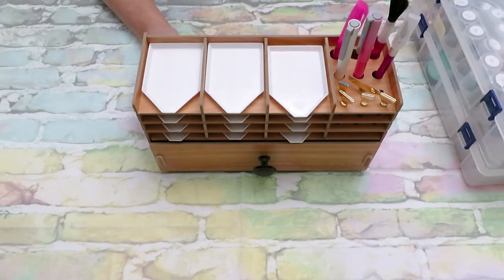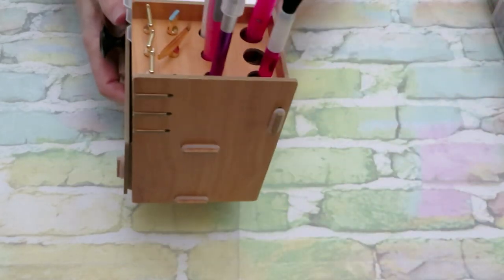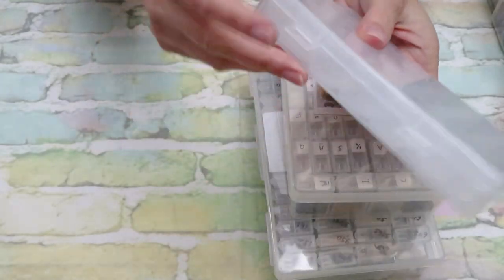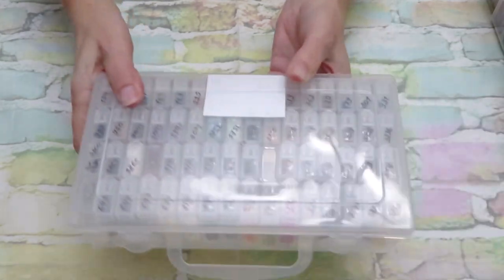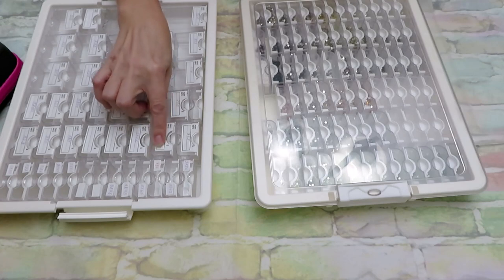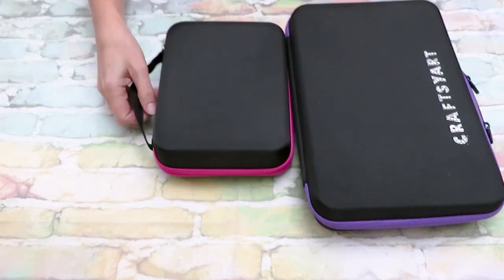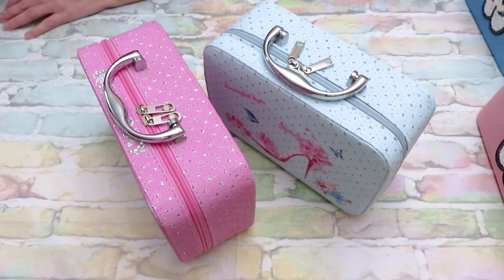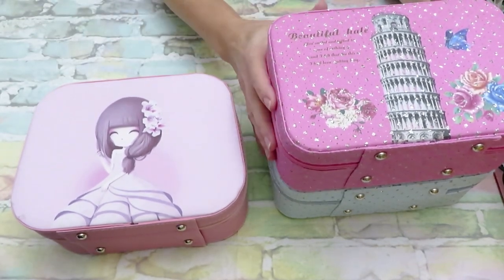Diamond Painting Tools And Accessories . All You Need To Know Part 3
Links To the product:
You can send me a card here
Nataliya Simpson
Welland ON
L3B5V0
Canada
DISCOUT CODES:
ARTDOT -  NAT10
COODEALS - Coodeals5OFF
FANSELLS - season5off
DPCLUBS  NAT15OFF
EVERYDAYECRAFTS - Love10OFF
FGNORMAL - Nataliya12
NEWHOMY - Lovecraftforever  save 6%
Craftsyart - NATALIYA6%OFF